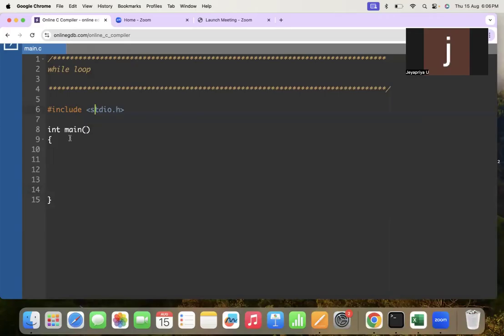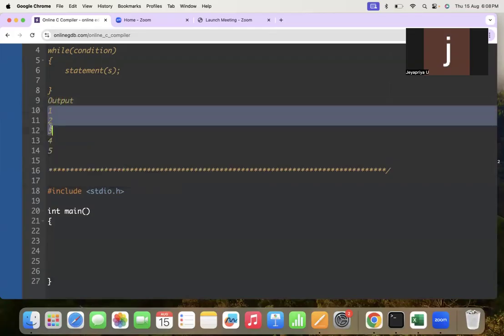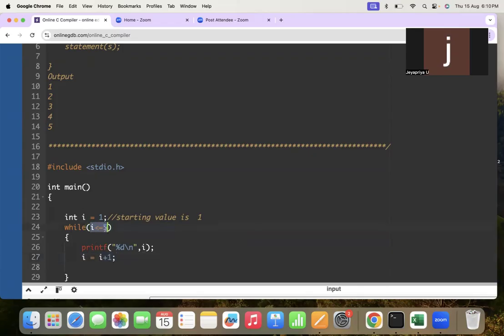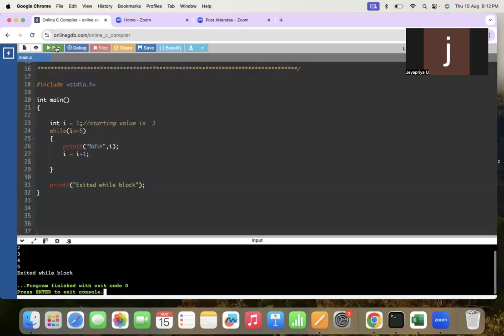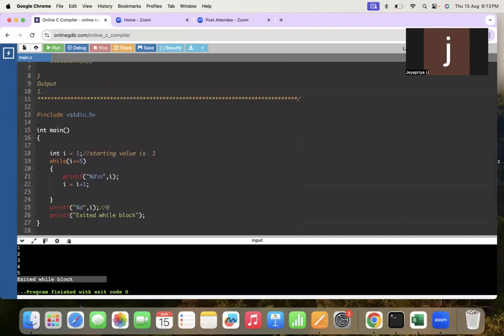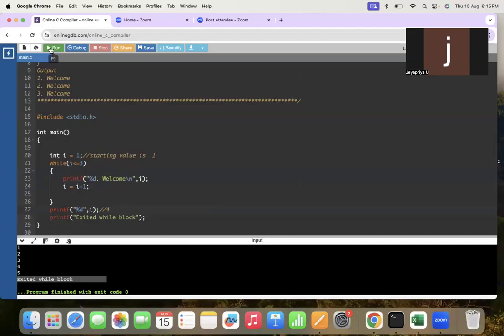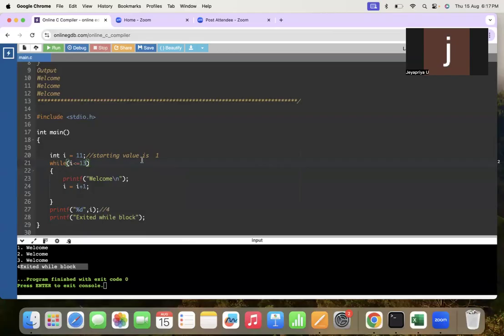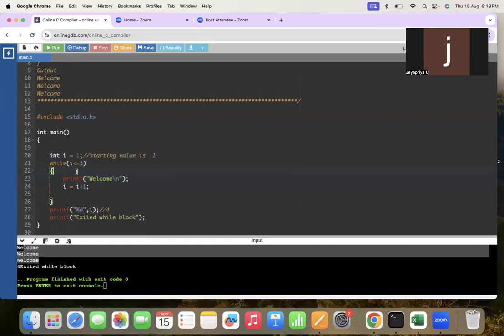C-Experience the Joy of Programming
This channel is intended to help the beginners who are interested in programming and do not know where to start. This channel also will help students to understand the programming concepts better with real time examples